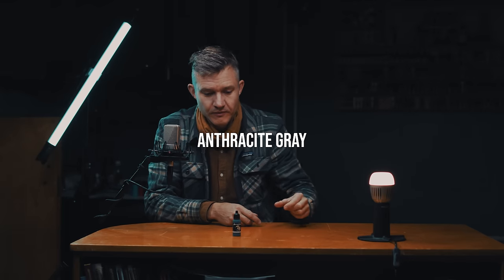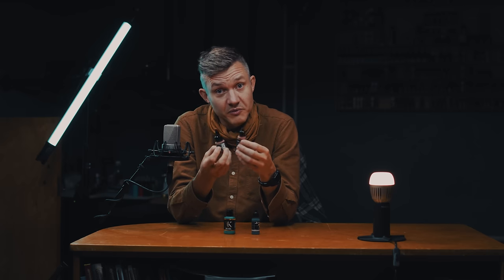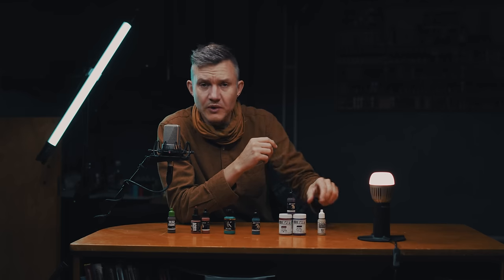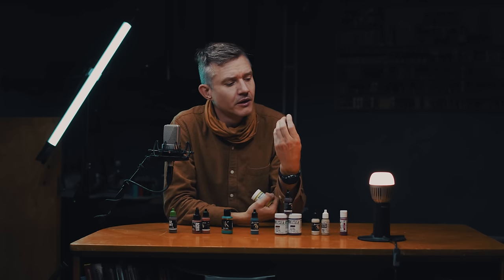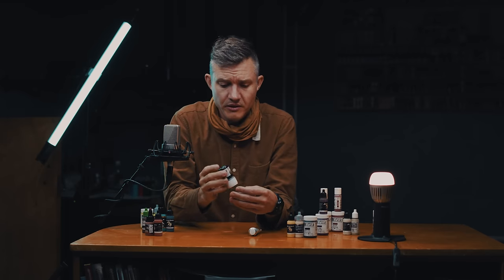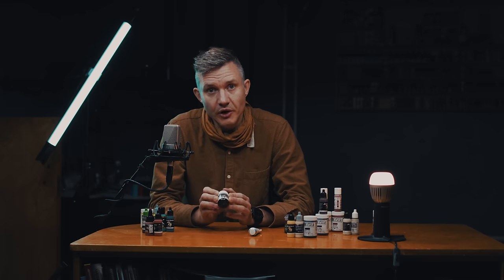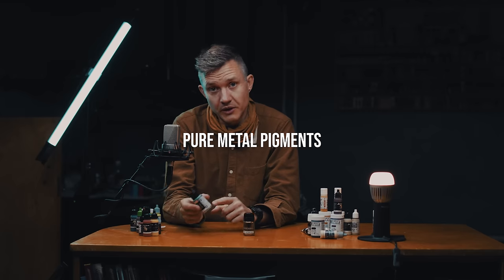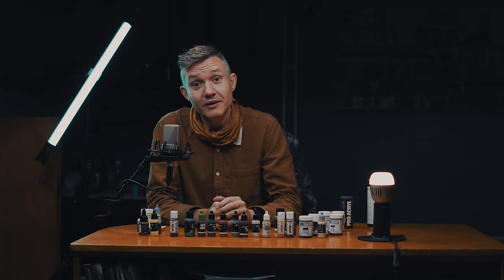My Go To Paints for Miniatures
New to the hobby and the world of miniature paints? This video might be for you. I Go through my favourite paints, talking about why creating your own list of favourite paints is a great thing.

The Paints:

Anthracite Gray - Scale 75
Morning Sky - Kimera
Kalahari Orange - Scale 75
Burnt Orange - Pro Acryl
Dunkelbraun - Warfront
African Shadow - Scale 75
Stone Gray - VMC
Magenta - Kimera
Mojave White - Scale 75
Livery Green - VGC
Yellow Green - Golden So Flat
Red Oxide
Yellow Oxide
Carroburg Crimson - Citadel
Moonray Flesh - Fantasy & Game
Tenere Yellow - Fantasy & Game
Payne's Gray - Golden So Flat
Purple Madder - W&N Artist Oils
Dark Mud - Scalecolour (Oil Wash)
White - Fantasy & Game
White Dust - GSW Liquid Pigment
Art White - Scale 75 Artist Acrylic
Black Templar - Contrast
Lamp Black - W&N Artist Oils
Black Smoke - MIG Pigments
Graphite - Scale 75
Silver - Vallejo Metal Color
Antique Gold - GSW Pure Metal Pigments
Dark Gray - Vallejo Hobby Paint Rattle Can
Black - Pro Acryl Primer